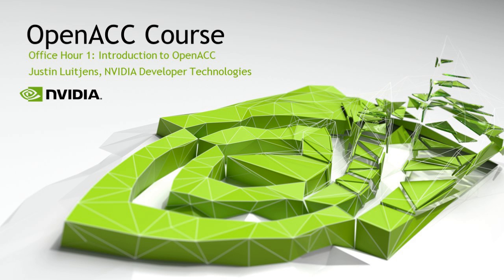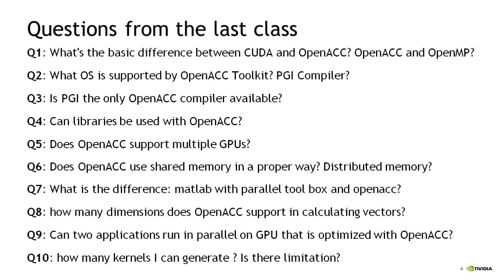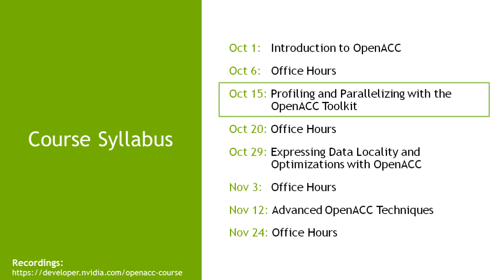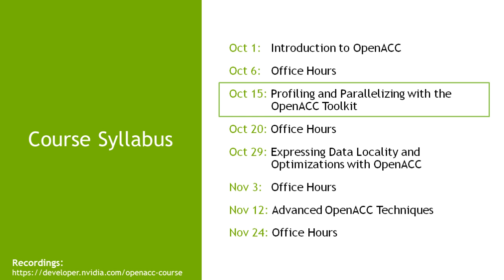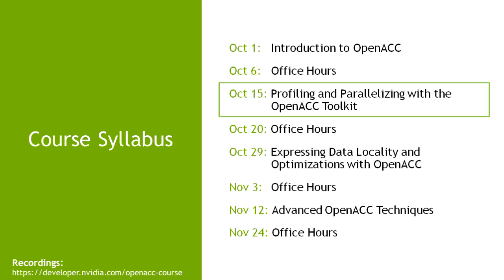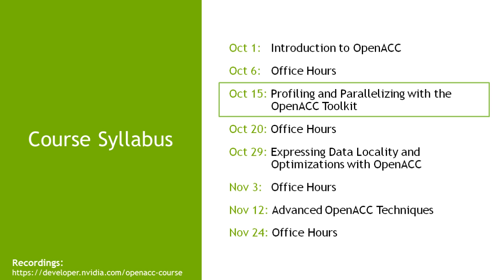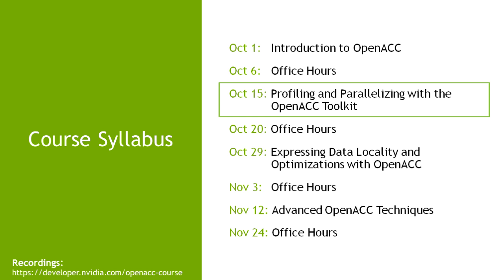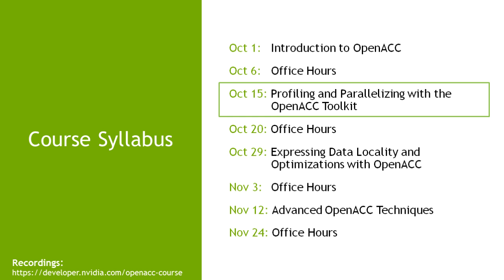Office Hour #1: Introduction to OpenACC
The 1st office hour session of the OpenACC course The topic is Introduction to OpenACC.